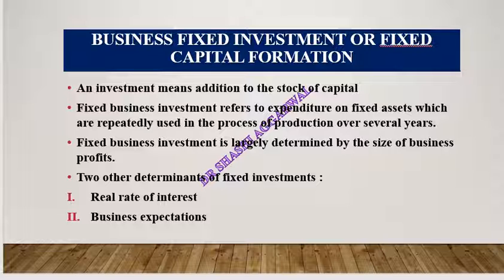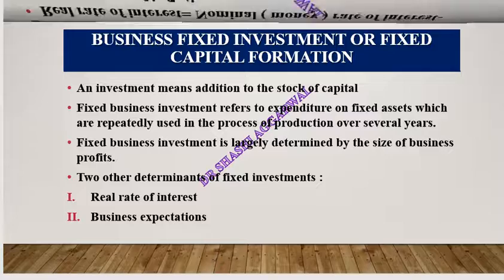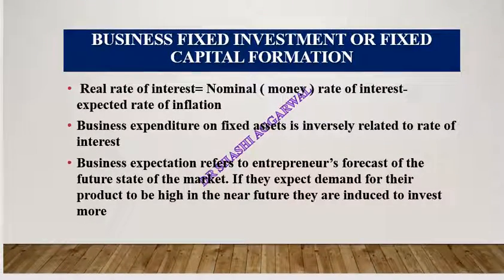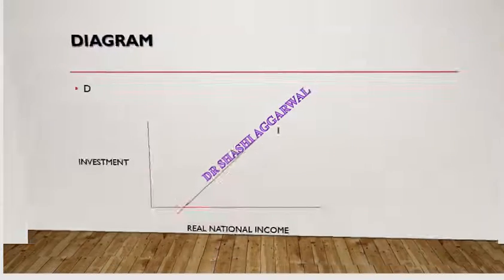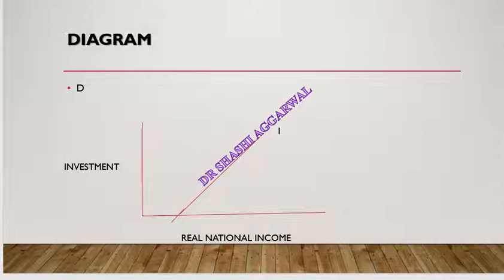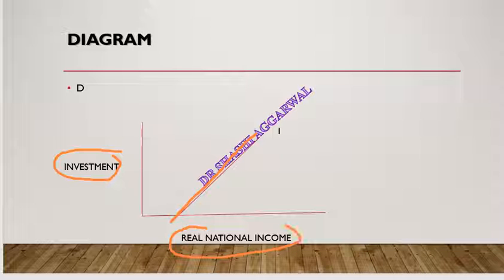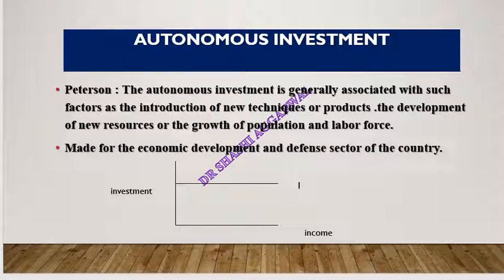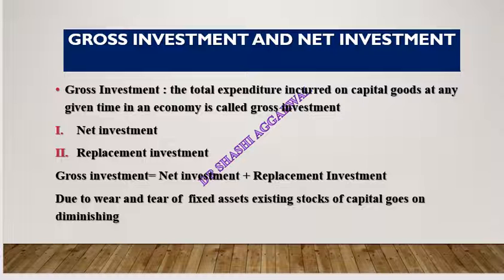INVESTMENT FUNCTION PART 1 ( ENGLISH)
INVESTMENT FUCNTION PART 1 ENLGISH
SHASHI AGGARWAL ECONOMICS AND LAW CLASSES PROVIDES LECTURES ON ECONOMICS AND LAW.